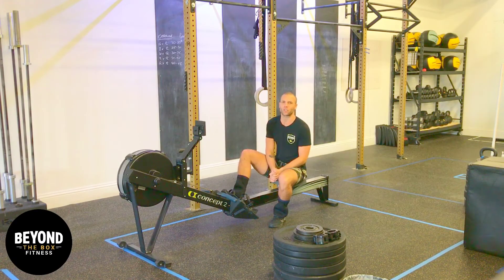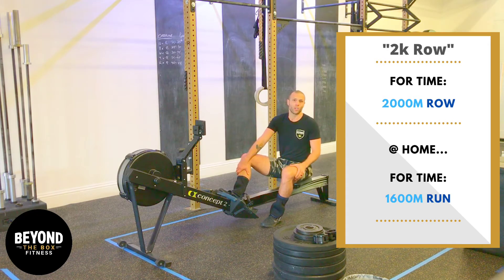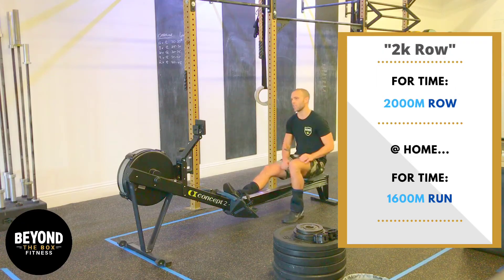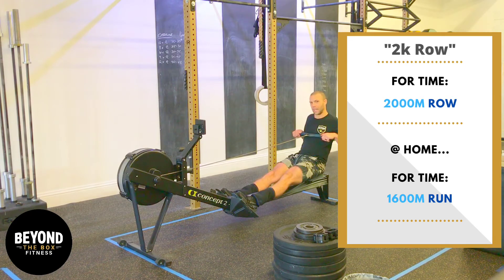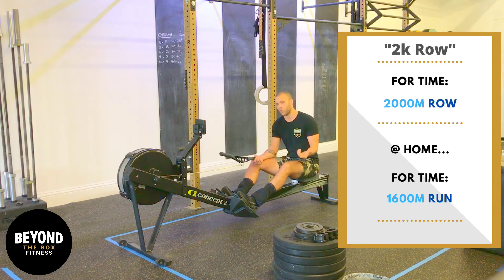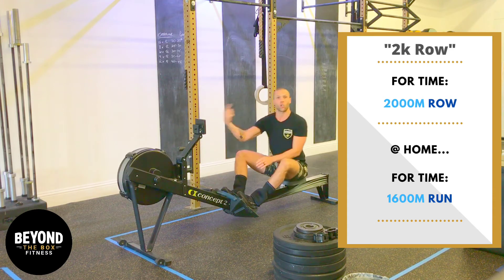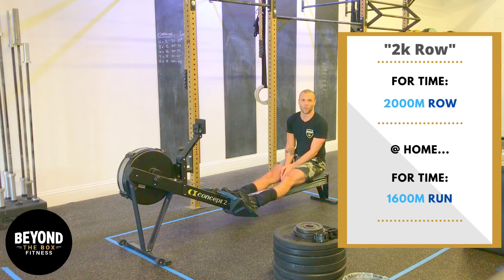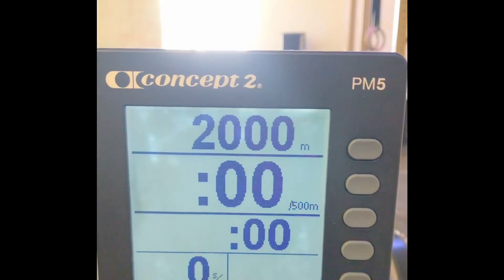"2k Row" - Monday, August 3rd, 2020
"2k Row"
For Time:
2,000 Meter Row

At Home:
For Time:
1 Mile Run

“Core Cash Out”
3 Sets:
10 Barbell Roll Outs
20 Flutter Kicks (4-Count)
15-30 Second Hanging L-Sit